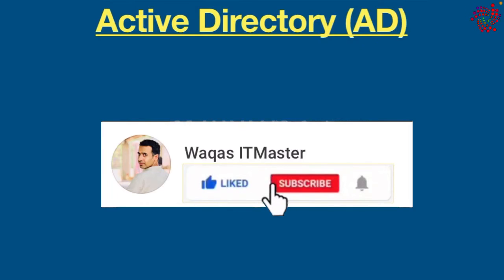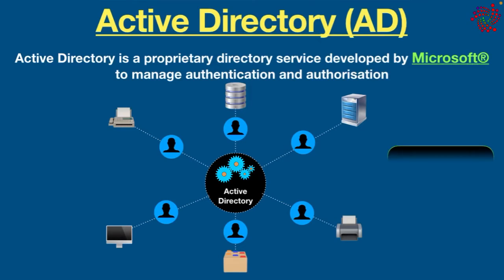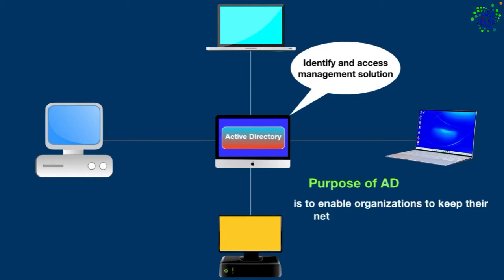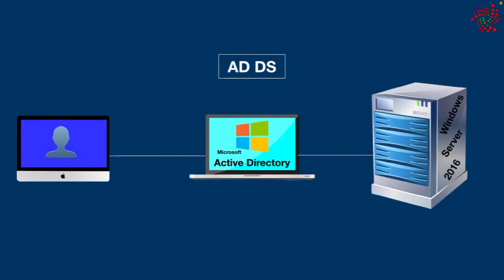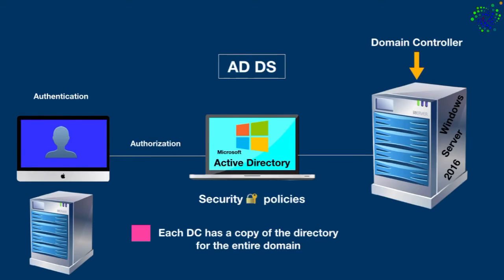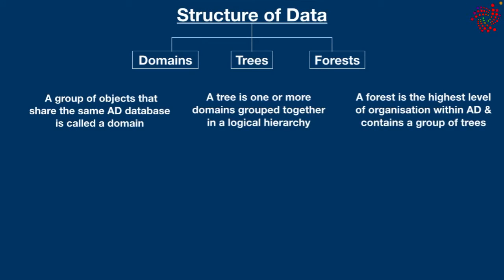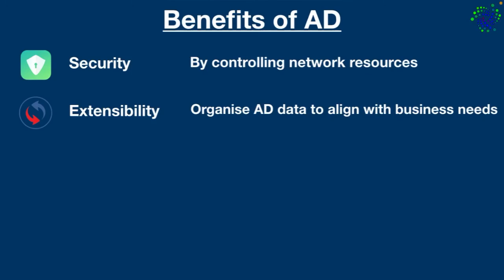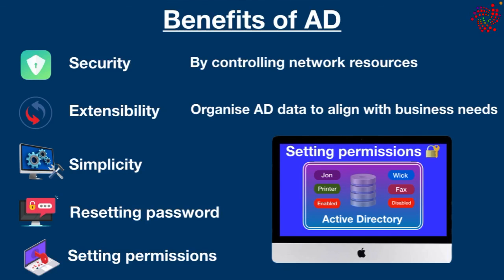What is Active Directory (AD)?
This video is explaining Active Directory (AD). Today, in this video you will learn what is an active directory and why we use it.

Basically, AD is a database and set of services that connect users with the network resources they need to get their work done.

Additionally, the most important terms have been explained in this video, such as Domains, Trees and Forests.

At the end of this video benefits and features of Active Directory have been mentioned